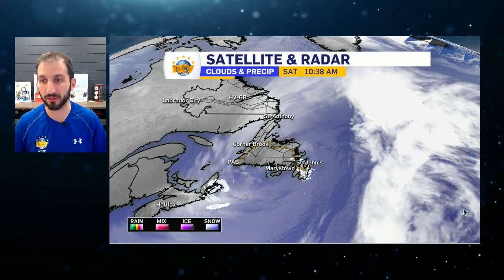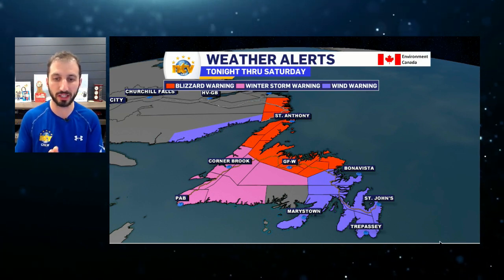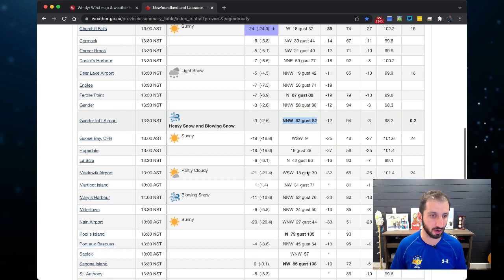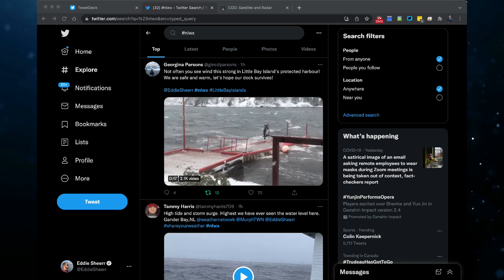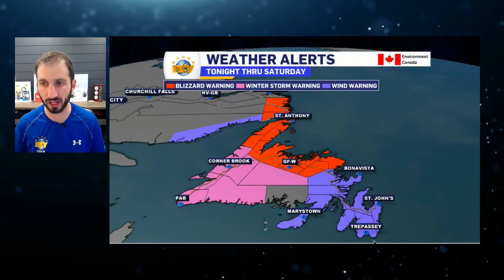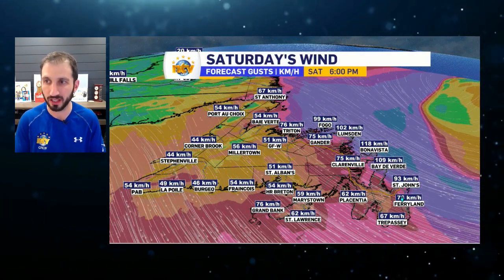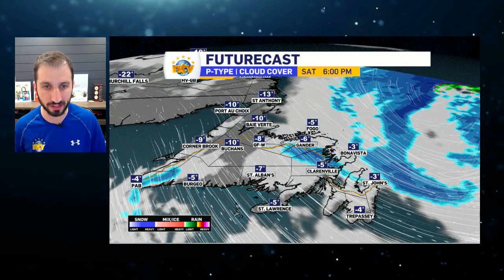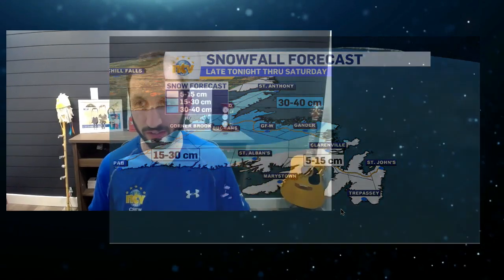Eddie's Storm Update | January 8, 2022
A not-so-quick update on what's going on right now and what we can expect as we get into this evening and early Sunday.